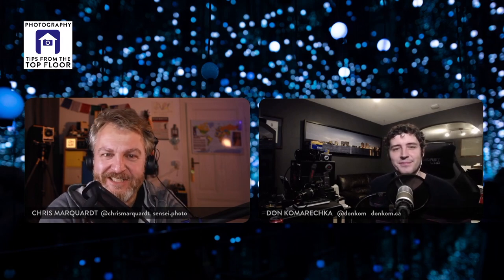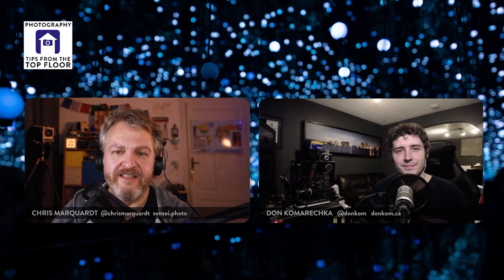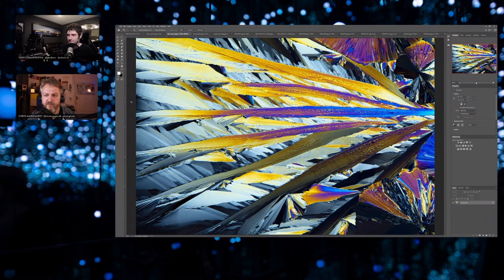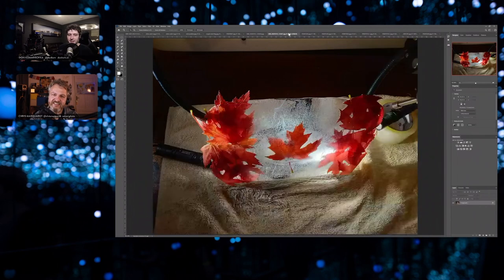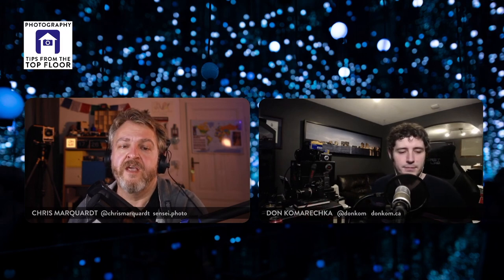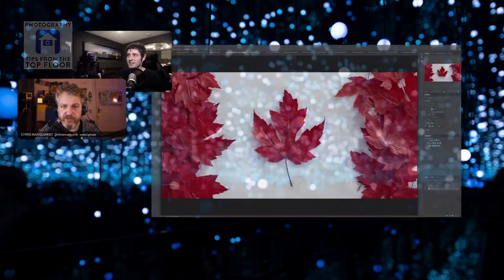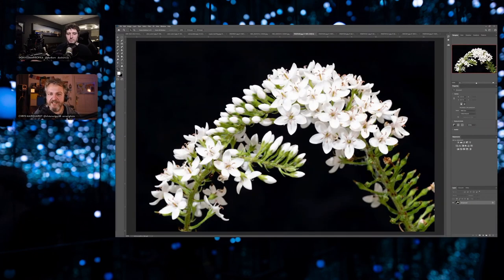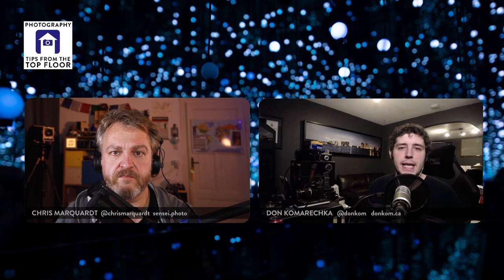902 - Wild Service Tree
Chris talks about wearing multiple hats, he's bringing back the MIP - a project that was 10 years in the making and he talks with his guest Don Komarechka about image theft and about Don's his latest book on macro photography.

You're watching part of a podcast episode of Photography Tips from the Top Floor.